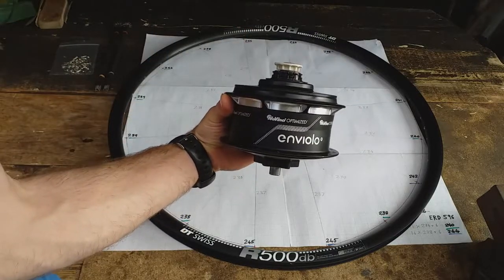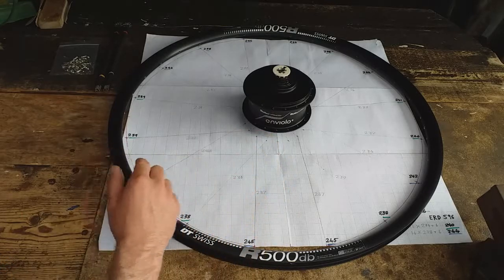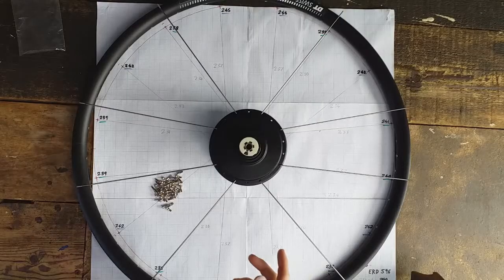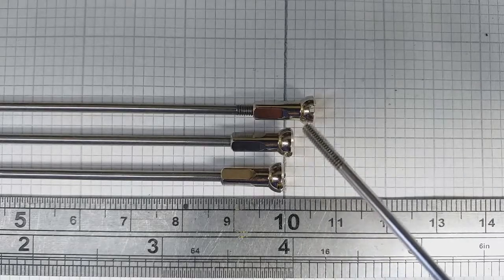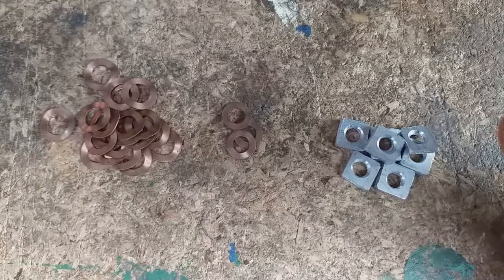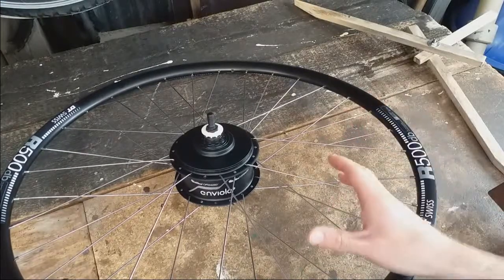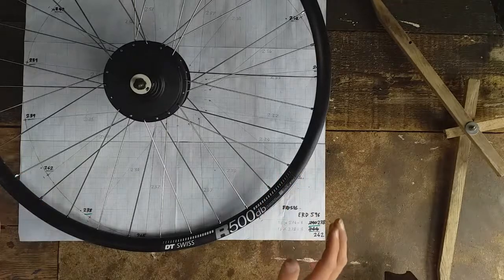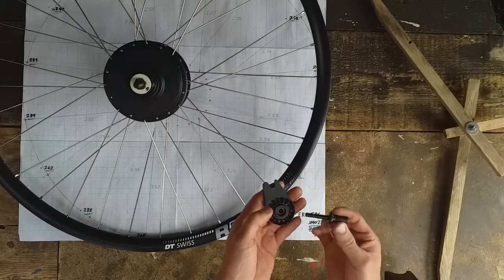enviolo SP Auto Shifter Road Bike Build Part 2 Wheel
Join me as I build my dream bicycle and something I don't believe has been done before. Fully automatic BioShift type shifting on a CVT road bike.

If you want to learn about wheel building don't follow anything I do in this video, it's a bit of an experiment and I'm not expecting it to last well.

Info about my previous auto shifting bike is on this forum and videos on this YouTube channel.

This isn't a payed promotion but I was given the hub to replace an older model the N380. The majority of the miles I've cycled since Sep 2011 have been with NuVinci hubs. I maybe have a bit of an obsession with them and their number one fan.
They are available to buy on the enviolo's or from some bike shops.